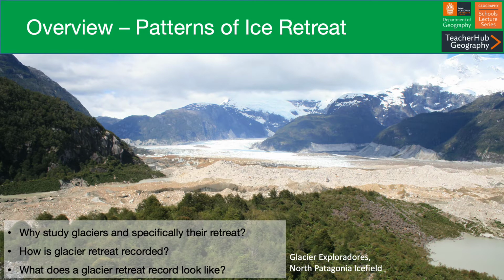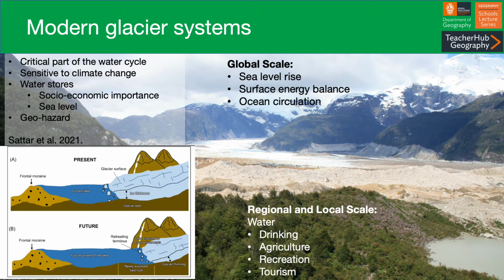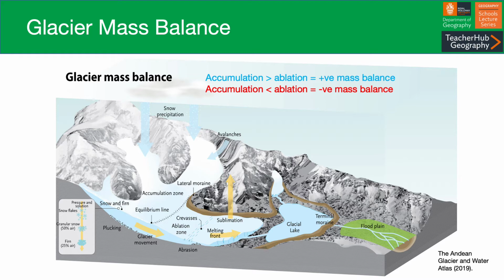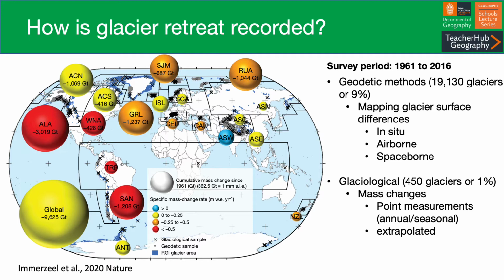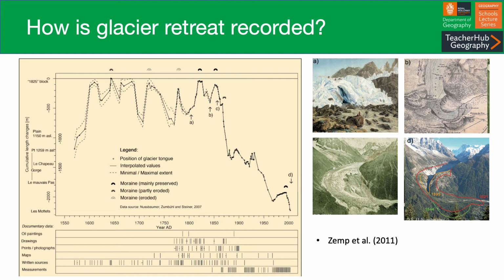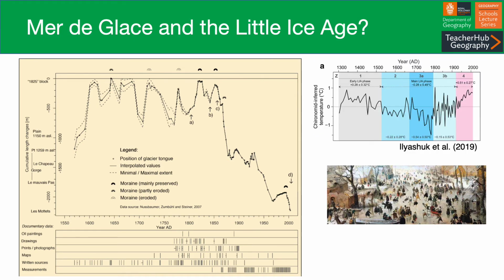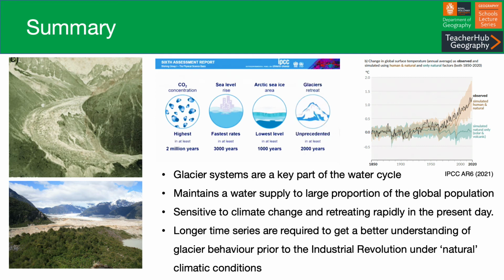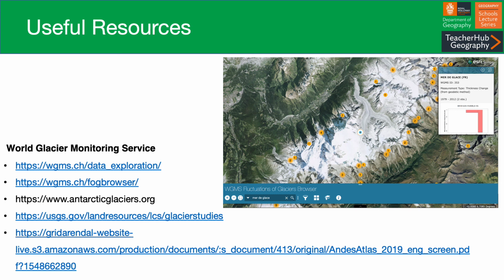Patterns of Glacier Retreat (Lecture) with Dr Adrian Palmer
In this talk we explore the importance of glacial systems as stores of water and how they sustain societies within their immediate catchment. There is a need to better understand the current store of water within glacier systems and better understand their behaviour in relation to abrupt climate change, particularly as long-term glacier retreat caused by melting leads to rising sea level, which is one of the major global challenges in the present and near future. Understanding the rate of glacier retreat in the past provides crucial evidence for predicting how glacial systems will evolve in the short-term where the climate is warming and how this will impact societies e.g. glacial geohazards. The talk discusses mass balance in glacial systems where positive mass balance is likely to be linked to accumulation exceeding ablation and negative mass balance where ablation is greater than accumulation. The climatic causes of changes in mass balance are discussed as the balance between accumulation (precipitation) and ablation (temperature).

The second part of the lecture explains how records of glacier retreat are constructed using different records of glacier extent. We use the case study of the Mer de Glace (France) record and explore how periods of maximum glacier extent (positive mass balance) appear to be linked to the Little Ice Age, a period of reduced temperatures during the 16th to 19th Centuries and a switch to negative mass balance during the 20th Century and early 21st Century, perhaps as temperatures recover after the Little Ice Age and through human-induced warming.

This corresponds to the following components of the A-Level Syllabus:
AQA - Glacial Systems; Historical Patterns of Ice advance and Retreat.
OCR - Topic 1.1 Landscape Systems and Topic 1.1.2 Option B Glaciated Landscapes.
Pearson-Edexcel - Topic 2A.4 Mass balance and glacier dynamics plus Topic 2A.11c Threats to fragile active and relict glaciated landscapes

This lecture is supported by a summary and activity to be used in class or for home learning.